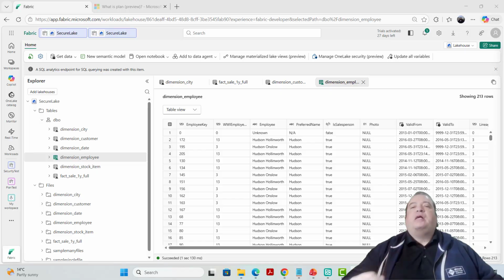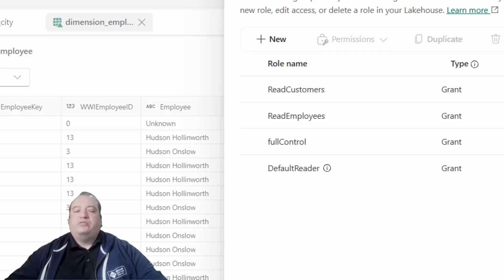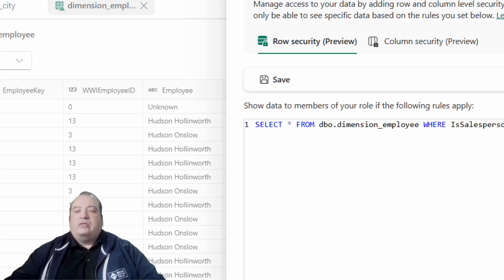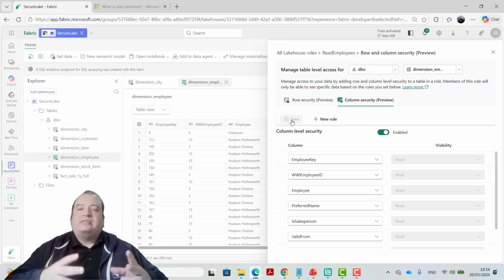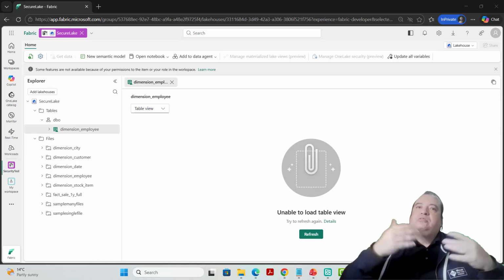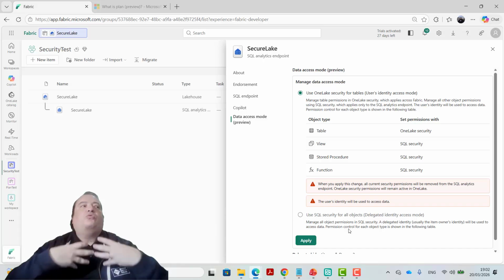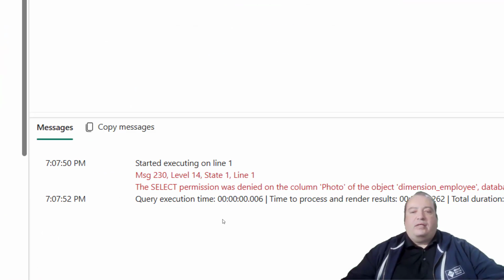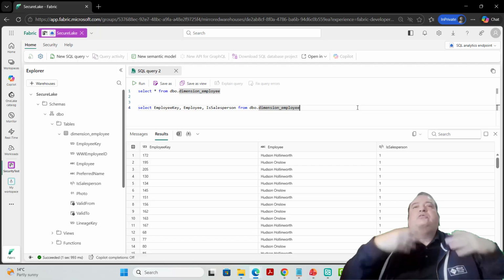Fabric Monday 110: Onelake Row and Column Security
🔐 How many places in Microsoft Fabric do you define who sees what? 🤔

🧩 Semantic model → its own RLS
🧩 SQL Endpoint → its own access rules
🧩 Spark notebook → another layer

Each one enforced independently.
Each one maintained separately.
Each one a place where something can drift.

🎯 OneLake Security defines security once — at the storage layer.

🔸 Row-Level Security → SQL WHERE clause, scoped per role
🔸 Column-Level Security → control exactly which columns each role can see

One definition.
Automatically enforced across Spark, SQL Endpoint, Power BI — every engine reading the data.

⚠️ What to know before you start:

→ RLS and CLS must live in the same role when used together
→ Mixing them across roles breaks queries entirely
→ Once you enable OneLake Security on an item, it cannot be turned off

Chapters

00:10 Start
00:34 Explaining the lakehouse scenario
01:21 Accessing the Row and Column level security
01:44 Defining row level security
02:23 Defining column level security
03:07 Lakehouse protected by row and column level security
04:11 Changing SQL Endpoint support for onelake security
05:12 Data Access Through the SQL Endpoint enforcing onelake security